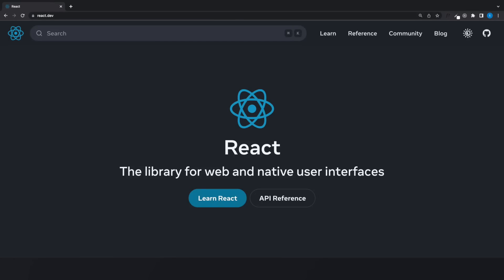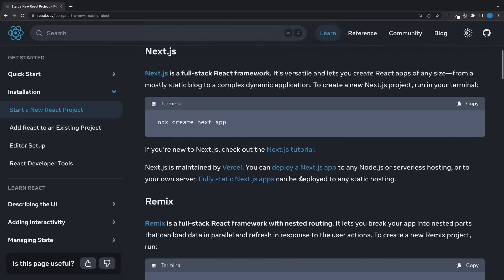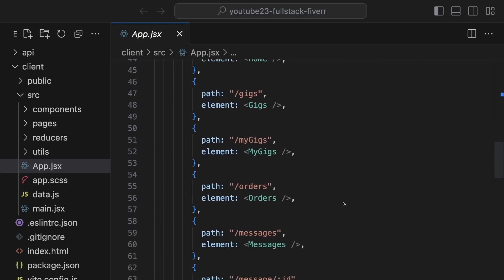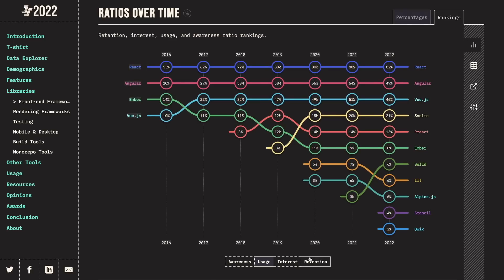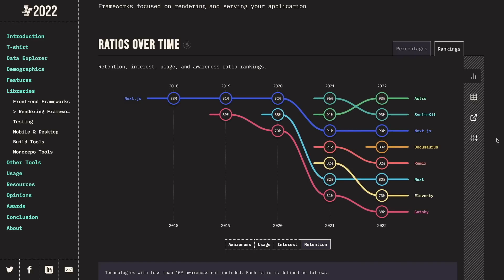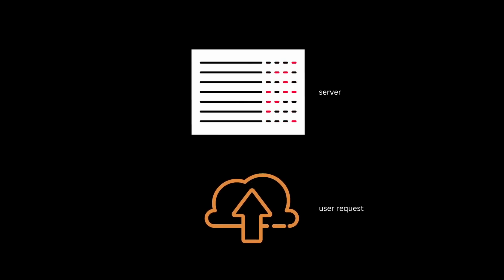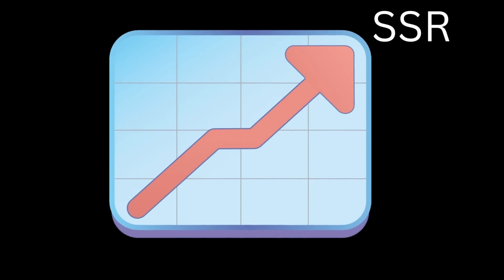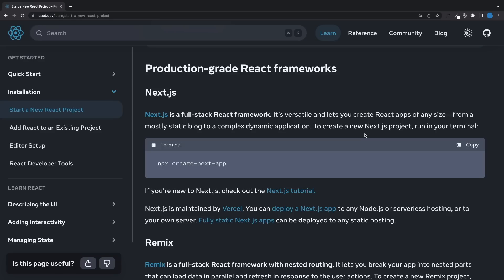Pure React vs Next.js | What’s Happening in React?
React + Vite vs Next.js. How to install React App? Pure React vs React Framework. Is React dying? Server Side rendering (SSR) vs Client Side Rendering (CSR). Let's talk about the future of React and answer questions.

If it is valuable to you, you can support Lama Dev.

00:00 The Future of React (New Documentation Page)
02:38 How React Installation Page Should Be?
04:35 Is React Dying?
08:16 Server Side Rendering (SSR) vs Client Side Rendering (CSR)
10:31 React with Vite vs Next.js